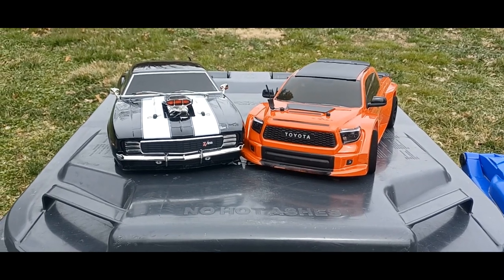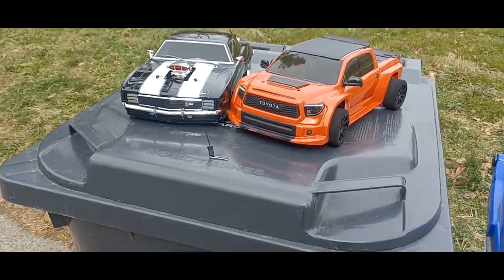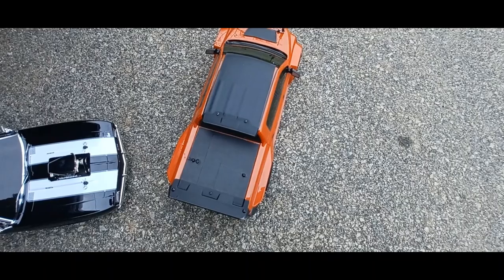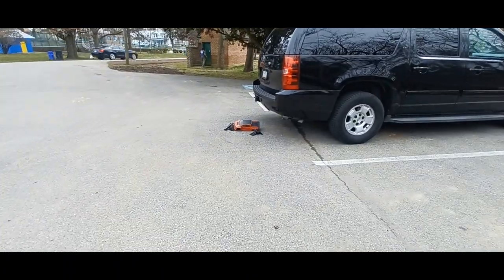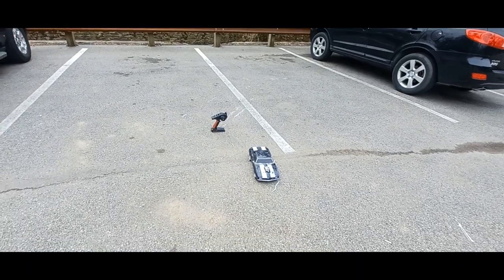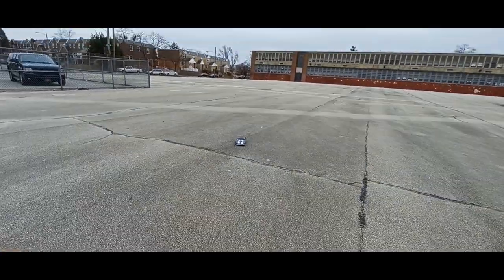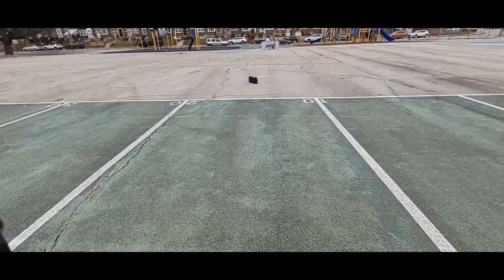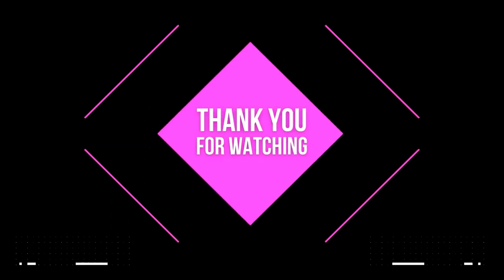Kyosho Fazer MK2 1969 Chevy Camaro Z/28 and 2021 Toyota Tundra Inferno Speed Test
811 Huntingdon Pike
Rockledge PA 19046

Kyosho Fazer Mk2 touring car FZ02 chassis with 1969 Camaro Z/28 RS Body
The Kyosho Fazer Mk2 FZ02 VE 1969 Camaro Z/28 RS Supercharged ReadySet was created for the pure enjoyment of R/C car driving. The combination of a beautifully reproduced body with the FAZER series chassis can’t be beaten. Kyosho has taken its standard touring car chassis and given it a full model makeover that has evolved performance to a new level. A simplified design with fewer parts has improved maintenance efficiency and reduced weight while core strength and rigidity has been increased through materials with ribbing and stiffeners on front and rear. In addition, the symmetrical chassis design synergizes excellent front-rear balance through the suspension with responsive control, regardless of the power source.

Featuring front & rear gear differentials, oil shocks and full ball bearing specs, the high durability and impact resistance allows drivers to unleash the full potential of the chassis. Brake disc wheel hubs with two different offsets (0mm, +5mm) provide compatibility with 190mm and 200mm width body styles and allows the wheelbase to be adjusted to 260mm by replacing some parts (not included) for compatibility with other 1/10 scale body styles, in addition to the included body. The Readyset package comes fully assembled and requires only charger and battery for the chassis, and batteries for the transmitter to start driving.

Features:
“Ultra Scale Body” replicates the fine details of the actual body of the car.
Shaft drive full-time 4WD touring chassis (FZ02)
Factory-assembled Readyset package only requires 4 x AA alkaline batteries for the transmitter, and battery with charger for the chassis
Equipped with 2-bevel grease-filled gear diffs on front and rear
Large size dog bones and cup joints realize superior reliability and durability
Belt mounting battery compartment allows various battery types to be used
Full ball bearings that reduce drive loss equipped throughout the drive system
Features KS202W waterproof steering servo
Includes completely finished body with color scheme and decals applied
Sealed differential and transmission deliver reliable performance, even on dusty parking lot surfaces
Performance can be further enhanced by installing various optional parts
Specifications:
Length: 461mm
Width: 210mm
Height: 138mm
Wheelbase: 260mm
Tread (F/R): F:167mm/R:167mm
Tires (F/R): F:64×27.7mm/R:64×27.7mm
Gear Ratio: 6.54:1
Weight: 1650g (approx.)
R/C system: Syncro KT-231P+
Motor: TORX10E

Includes:
Completed chassis with R/C radio installed
Factory assembled body complete with color scheme
Syncro KT-231P+ transmitter
Hexagonal wrench
Spanner
Needed to Complete:
(4) AA batteries for transmitter
7.2-7.4V Battery for chassis
Charger for battery for chassis
Tools
This product was added to our catalog on November 30, 2022

Tundra
Features:
Shaft drive full-time 4WD touring chassis (FZ02L)
Specifications:
Length: 452mm
Width: 192mm
Height: 135mm
Wheelbase: 274mm
Tread (F/R): F:174mm/R:174mm
Tires (F/R): F:66×25mm/R:66x25mm
Gear Ratio: 6.54:1
Weight: 1650g (approx.)
Motor: G14L

Includes:
Syncro KT-231P+ transmitter
Hexagonal wrench
Spanner
Needed to Complete:
7.2-7.4V Battery for chassis
Tools